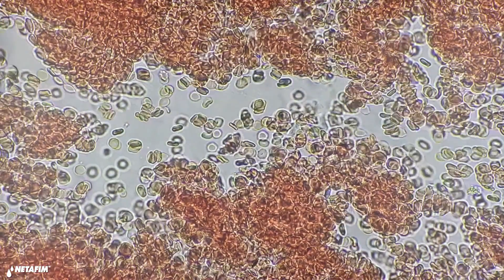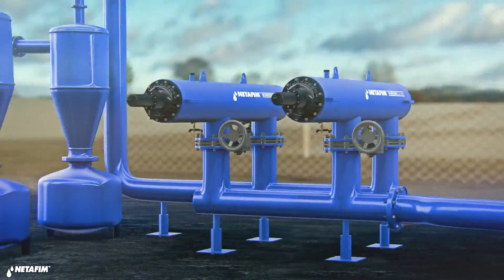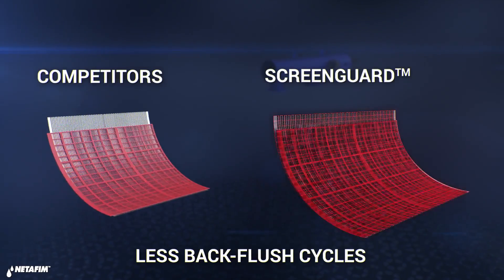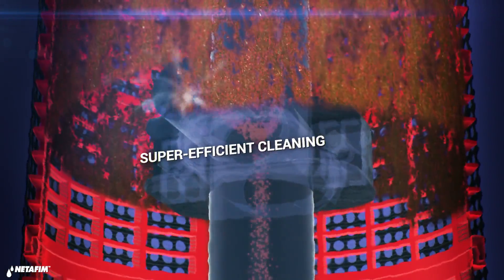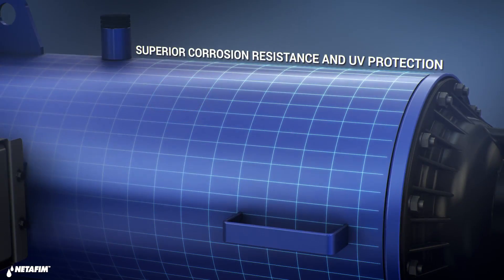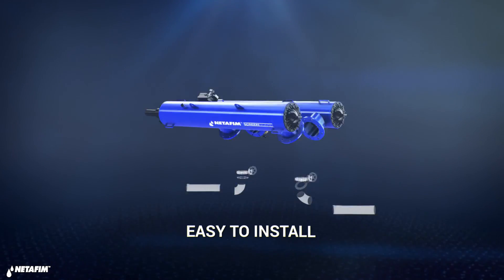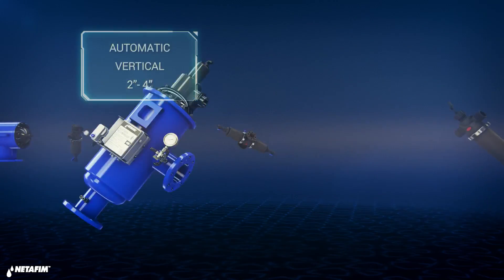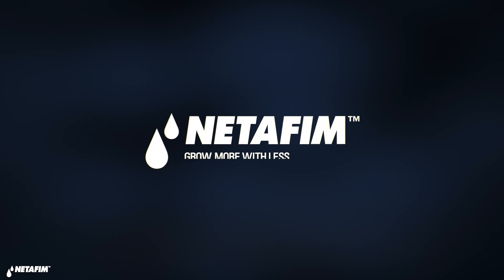ScreenGuard™ Filters - Your Best Line of Defense Against Dirt Particles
Watch ScreenGuard™ , your best line of defense, take on the dirt challenge. With ScreenGuard™, you get the largest filtration area in the industry, enhanced longevity, better irrigation uniformity and super-efficient backflush cleaning process. Protect your investment and your crops.